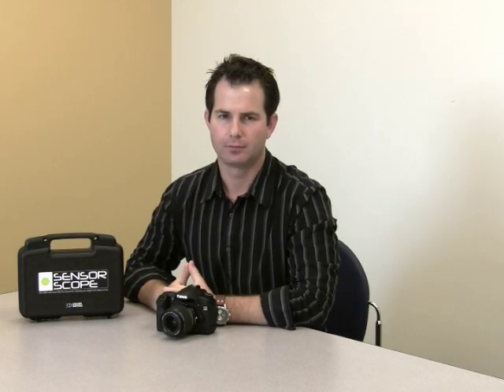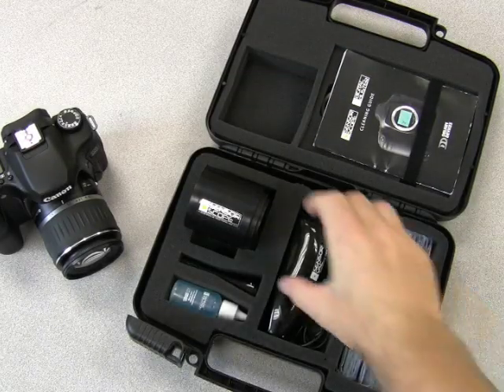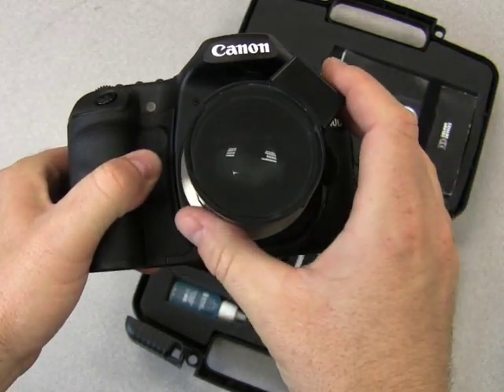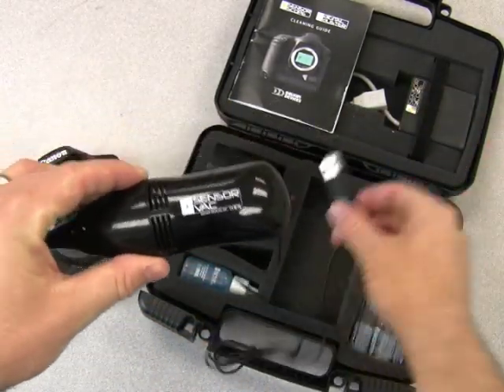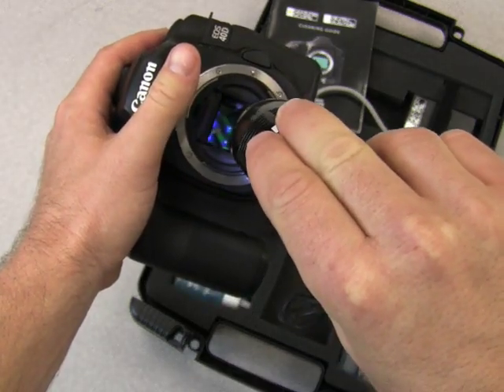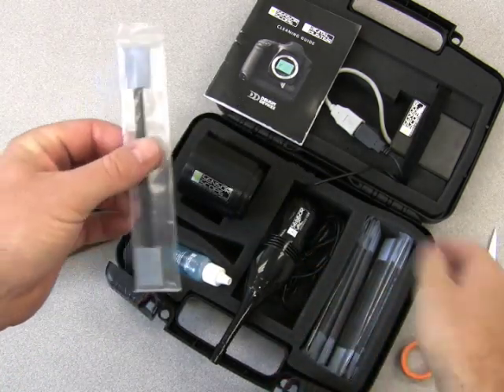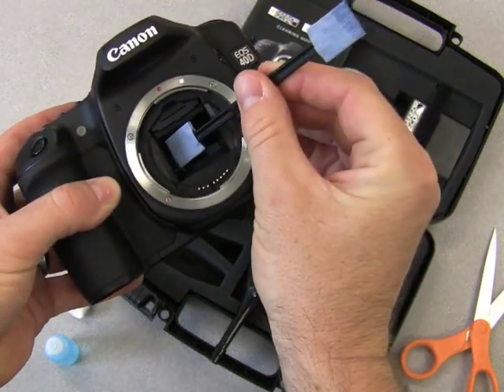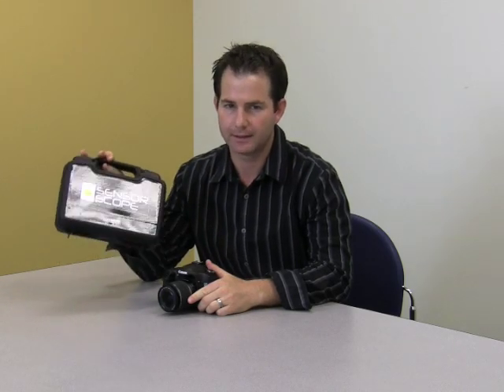Delkin Devices SensorScope "How To" Video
How to use the SensorScope System for cleaning you digital SLR image sensor. The safest and most effective system for cleaning your digital SLR image sensor. The SensorScope System is the only system that can clean all types of contaminants.